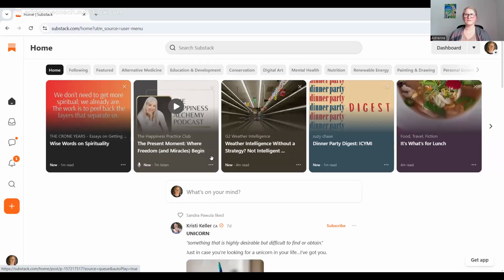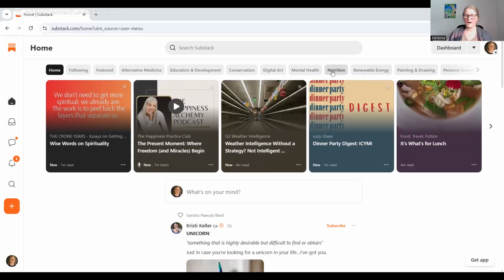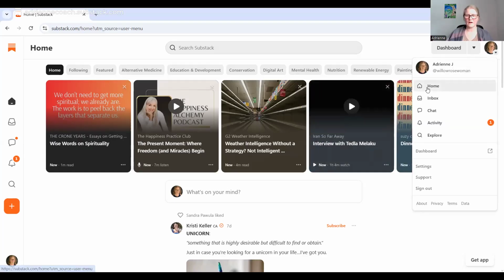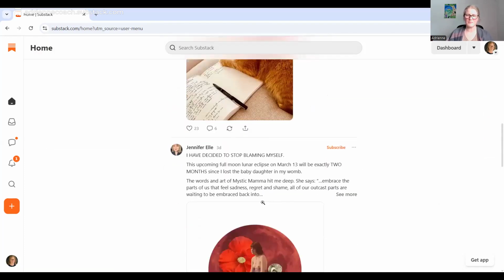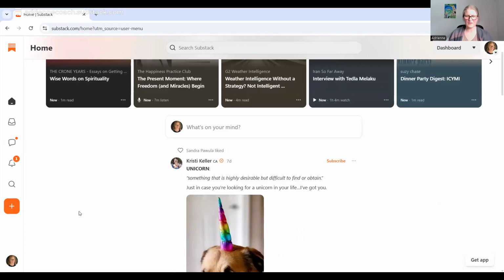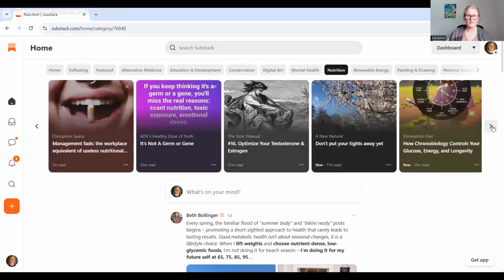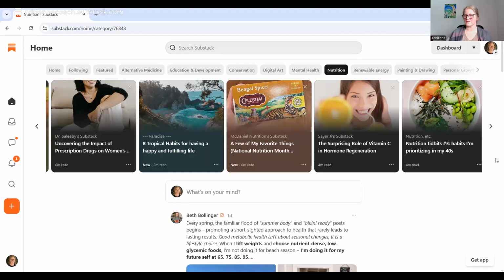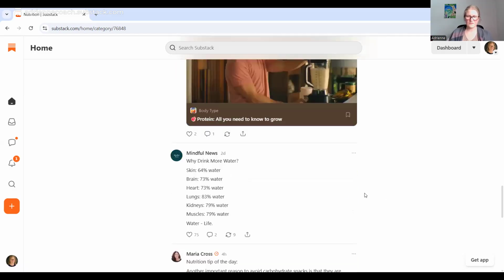Notes: Finding and Using Your Categories